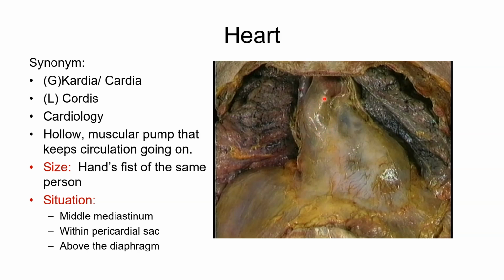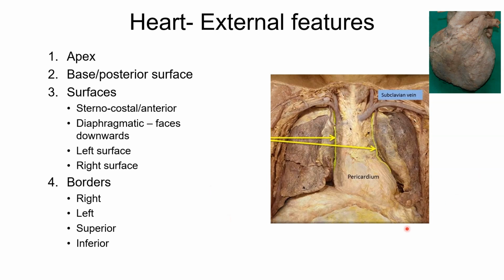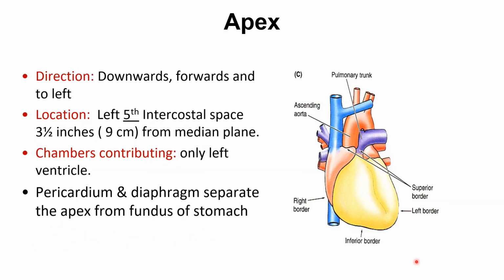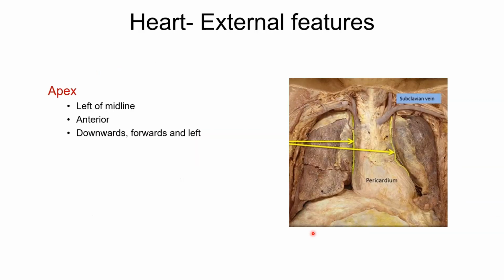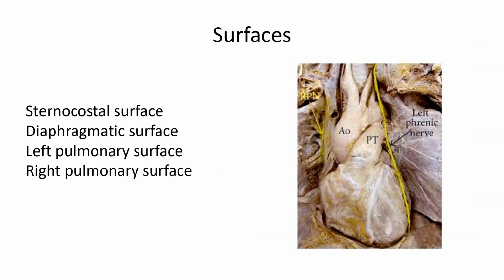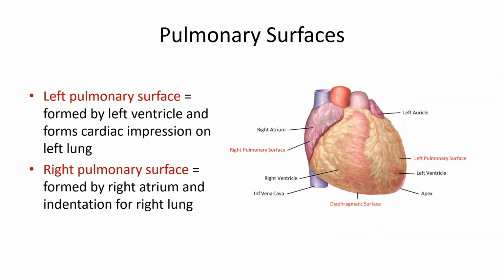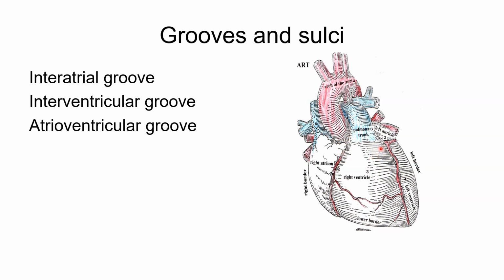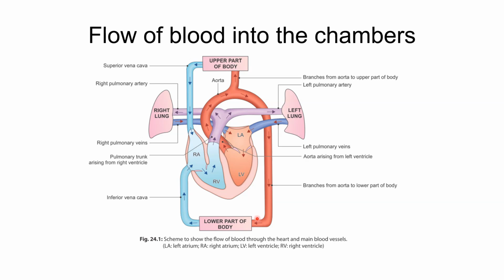HEART EXTERNAL FEATURES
Human Anatomy- External features of the Heart